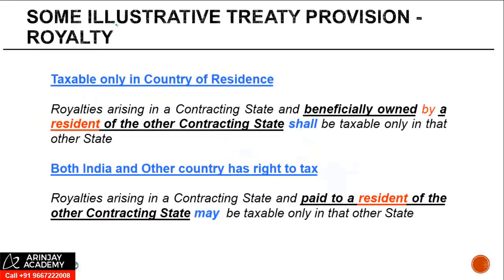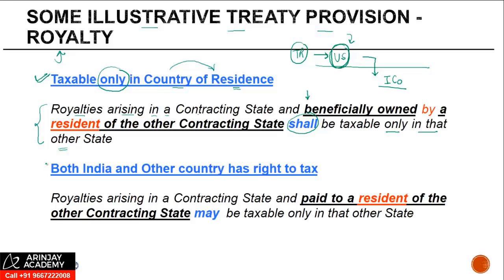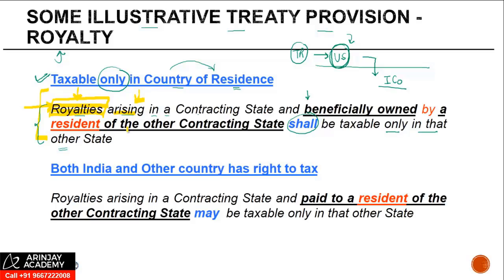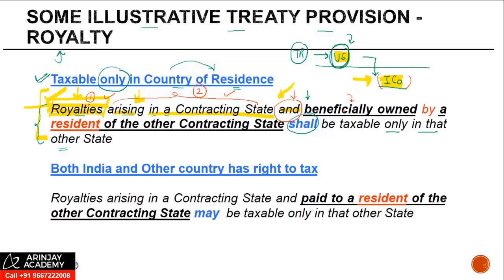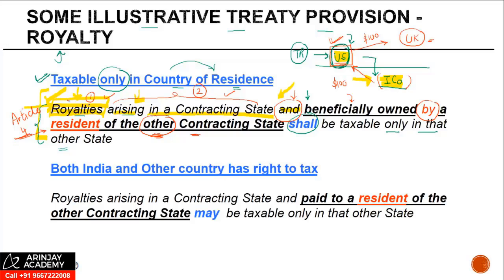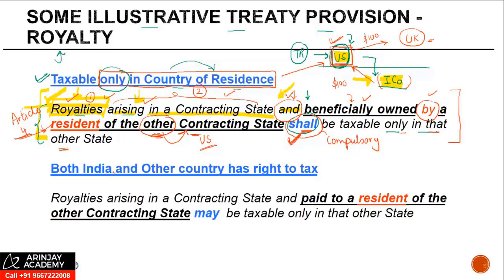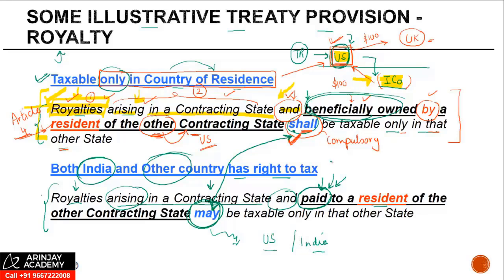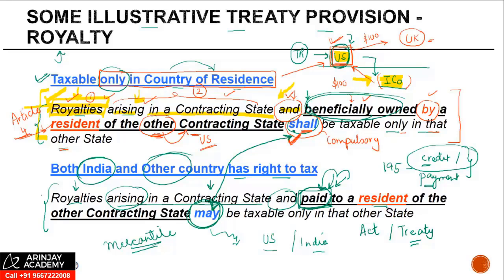Section 9(1) - Charging provisions for taxation of Royalty +91-9667714335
- Section 9(1) - Charging provisions for taxation of Royalty - CA Final International Taxation Elective Paper 6C - CA Arinjay Jain

Some Illustrative Treaty Provision - Royalty

Taxable only in Country of Residence

Royalties arising in a Contracting State and beneficially owned by a resident of the other
Contracting State shall be taxable only in that other State

Both India and Other country has right to tax

Royalties arising in a Contracting State and paid to a resident of the other Contracting State may be taxable only in that other State